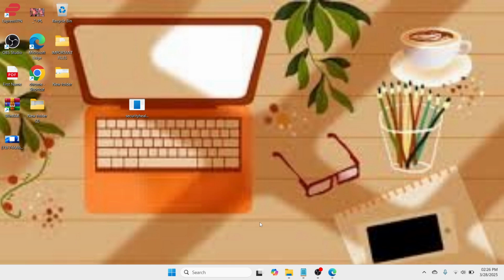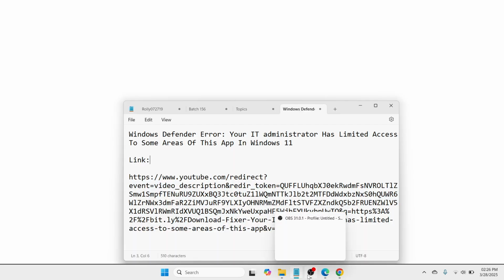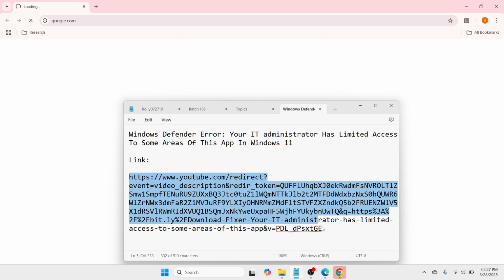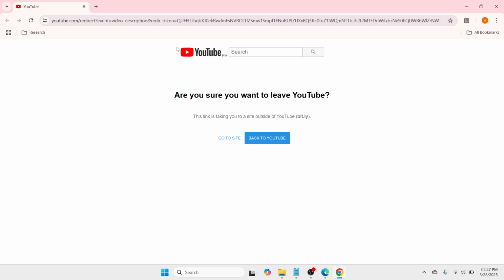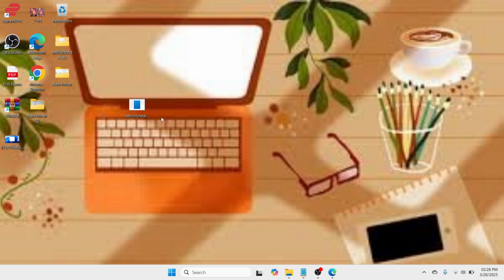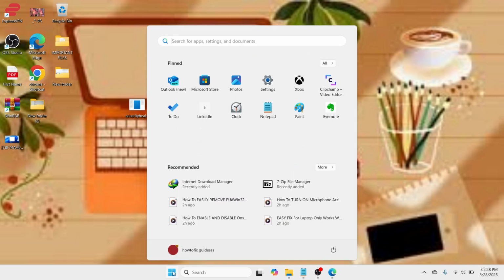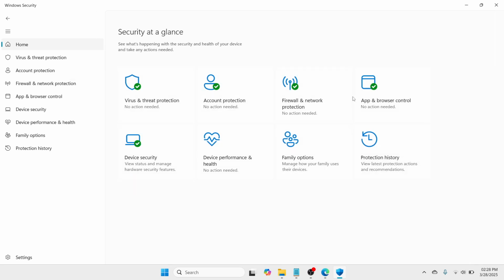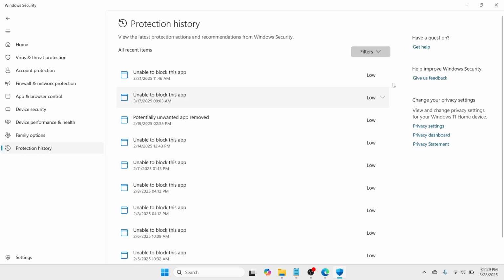EASY FIX For Your IT Administrator Has Limited Access To Some Areas Of This App In Windows 11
Seeing the “Your IT administrator has limited access” error in Windows 11? This issue can restrict your access to important settings. In this video, we’ll show you a simple fix to regain full control of your Windows system. Watch now for step-by-step guidance!